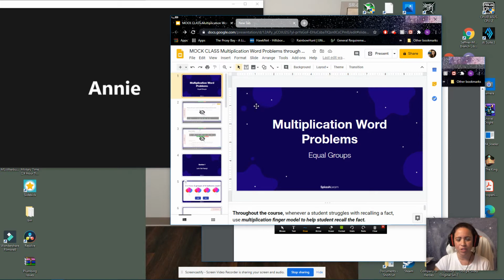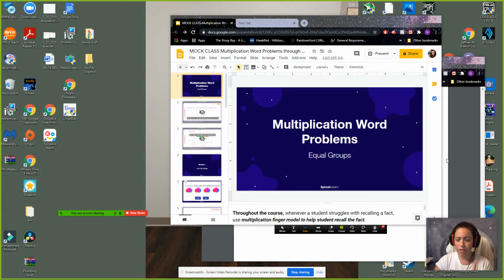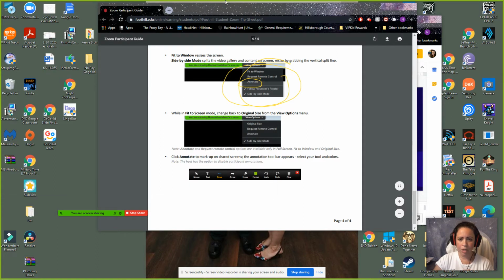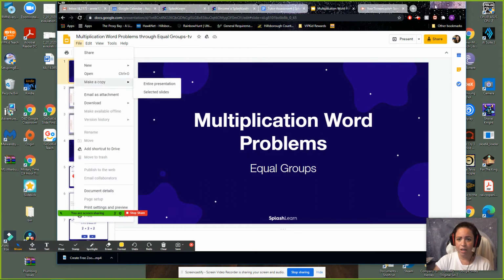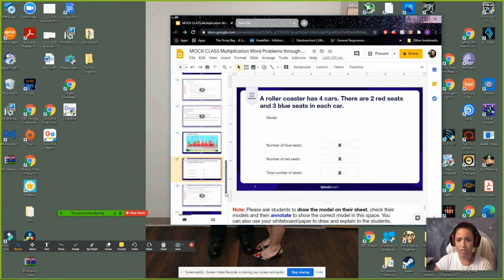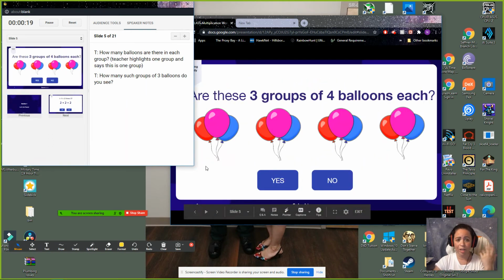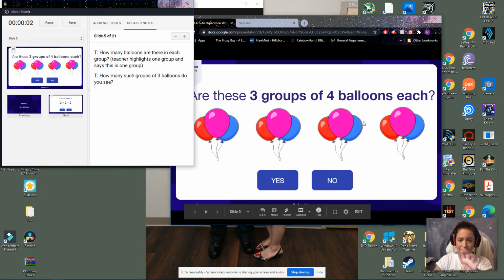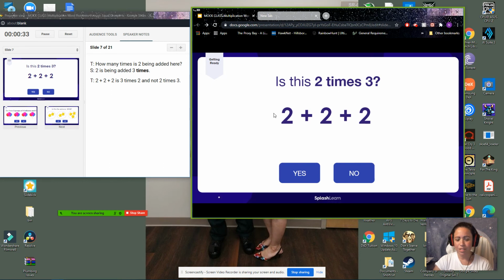SplashLearn Mock Class: Learn to ScreenShare on Zoom (Part 2)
You will see both locations where you could find the "annotate" option as well as learn how to insert notes at the bottom of the slides (this could be helpful to you ONLY if you choose to use "Presenter View")
*** IMPORTANT DO NOT INSERT/ DELETE/ OR ALTER ANY OF THE ACTUAL SLIDES FROM ANY OF THE MOCK LESSONS. Adding notes at the bottom of the slides to help remind you of questions/vocab/etc. is all you can change. Thankyou

splashlearn
splash learn
splash learn mock class
splashlearn hiring
splash learn hiring
what is splashlearn
what is splash learn
splashlearnAnnie
4th grade
course
courses
distance learning
education
how to become online math tutor
how to earn money online by teaching math
how to start teaching math online
how to teach from home
how to teach math
how to teach math online
how to teach online and earn money
how to teach online classes
how to tutor math online
how to tutor online for money
learn math online
live math classes
math
math class
math classroom
math lesson
math online
math teacher online
math teacher online teaching
mathematics
math
maths lessons online
maths online
math online tutor
math tutor
online classroom
online education
online learning
online teacher
online teacher training
online teaching
online teaching jobs math
online teaching math jobs
online teaching math positions
online teaching mathematics
online teaching mathematics jobs
online teaching maths courses
online tutor
online tutoring
school from home
teach from home
teach kids online
teach math
teach online
teacher
teaching
teaching math
teaching math online
teaching online
tutor
virtual classroom
work from home
zoom online teaching math
Kindergarten
1st grade
2nd grade
3rd grade
5th grade
online teaching math
virtual teaching math